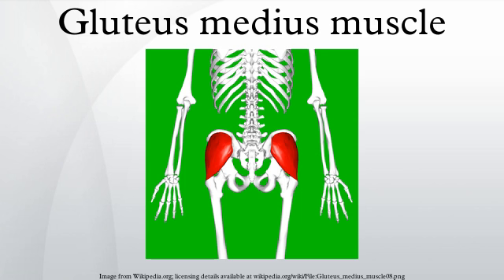Gluteus medius muscle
The gluteus medius (or glutæus medius), one of the three gluteal muscles, is a broad, thick, radiating muscle, situated on the outer surface of the pelvis.
Its posterior third is covered by the gluteus maximus, its anterior two-thirds by the gluteal aponeurosis, which separates it from the superficial fascia and integument.